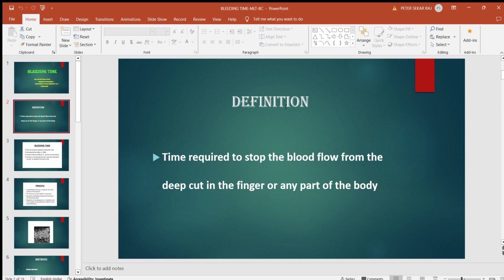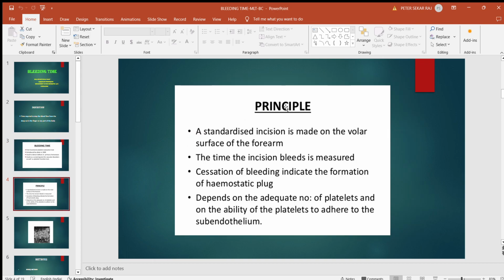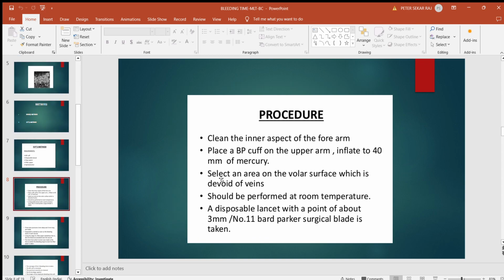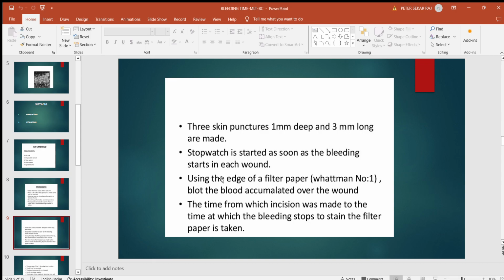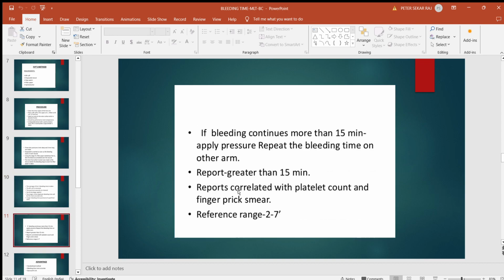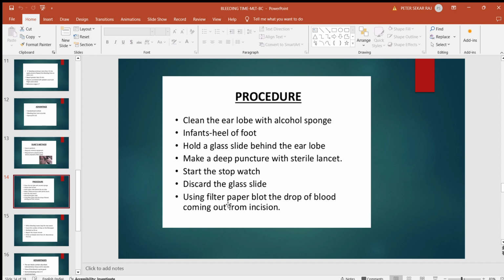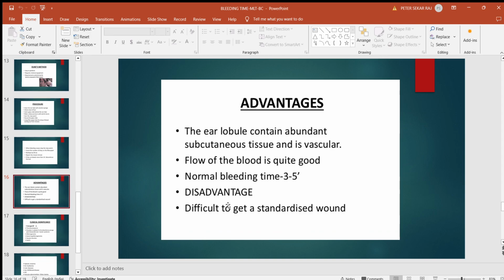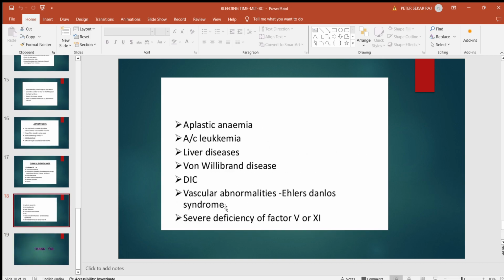SJCTNC-Dr. S. CELINE HILDA MARY-19EBC64B-MEDICAL LABORARORY TECHNOLOGY-UNIT 2- BLEEDING TIME